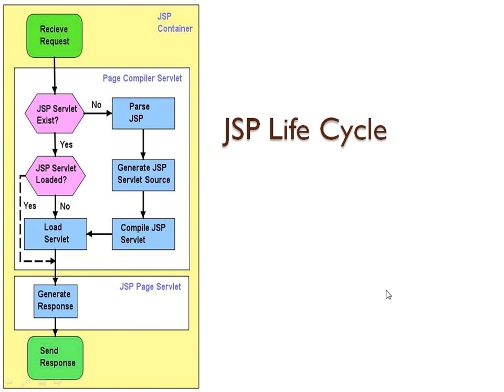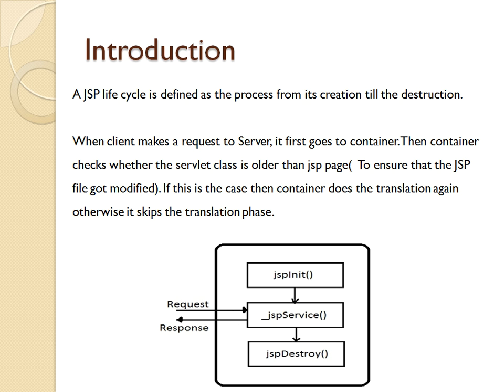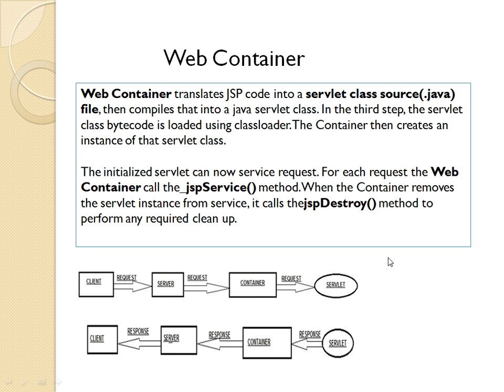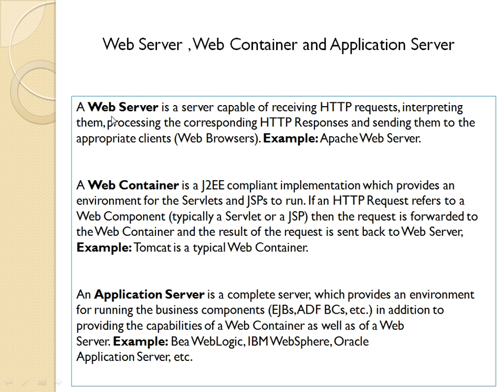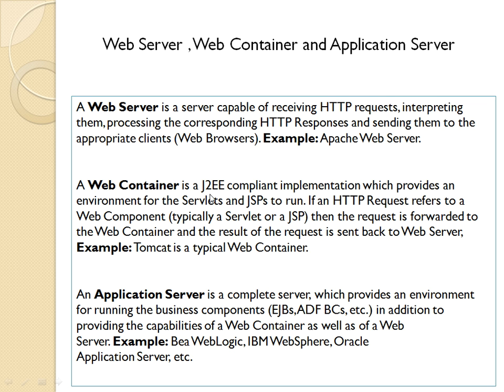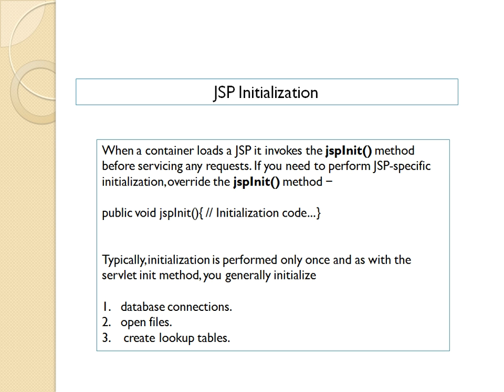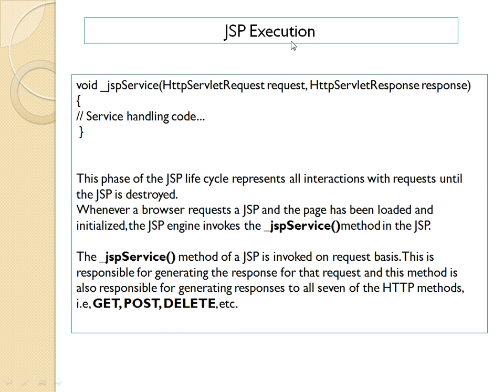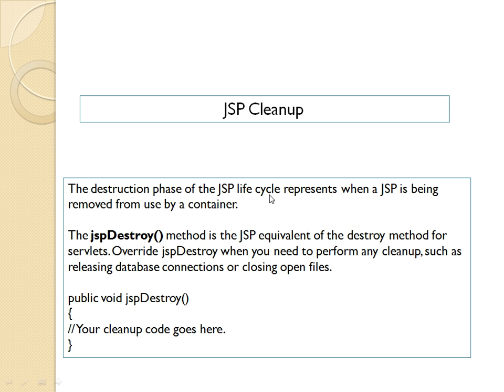JSP Page Life Cycle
This tutorial is about an easy introduction of JSP Life Cycle.